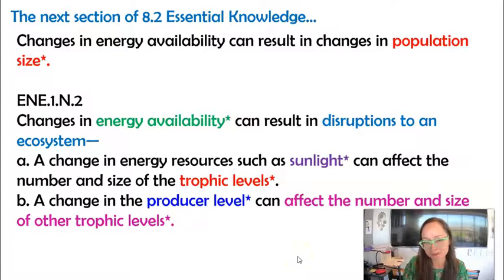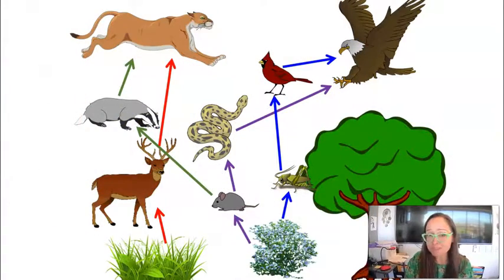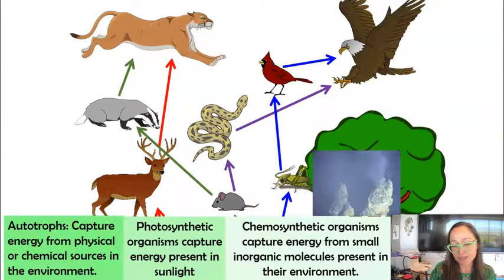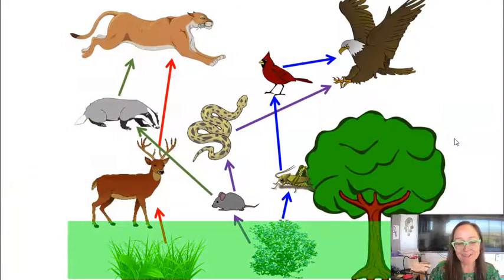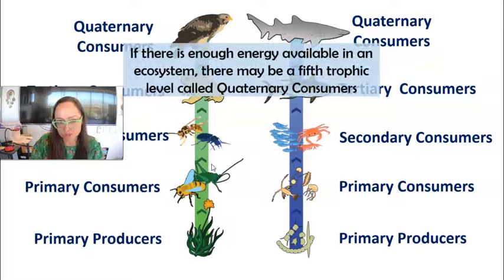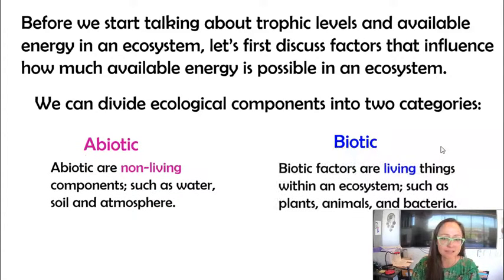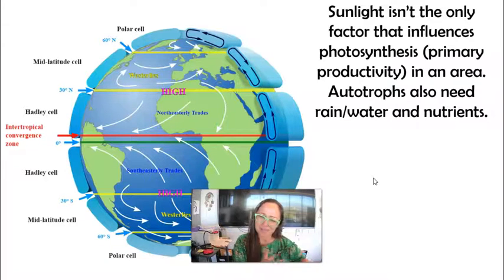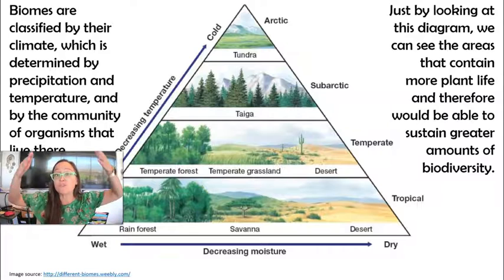AP Bio Topic 8.2 Trophic Levels (8.2 Part 2)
My computer ran out of space and cut me off at the end, so keep an eye out for part 3 :(